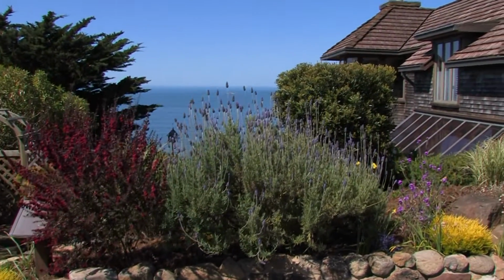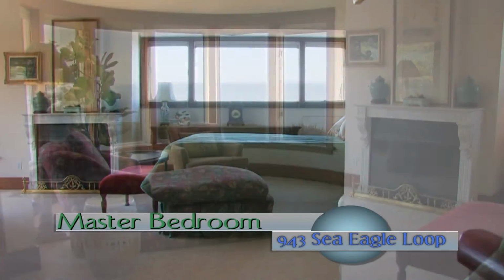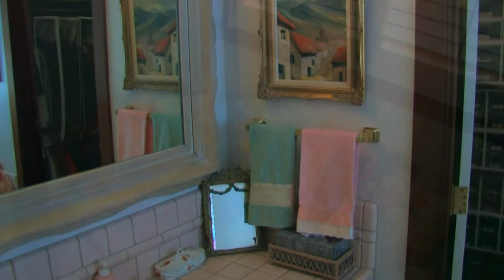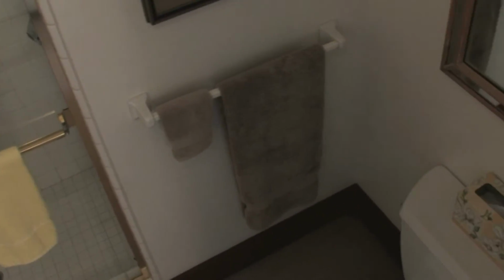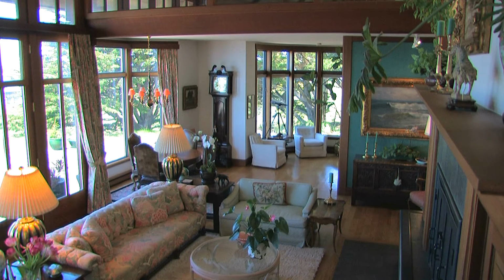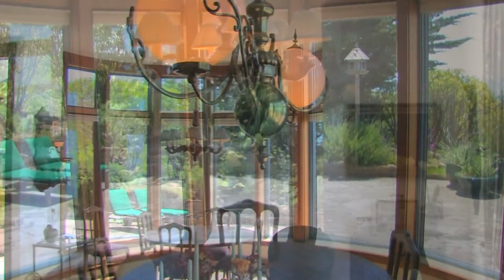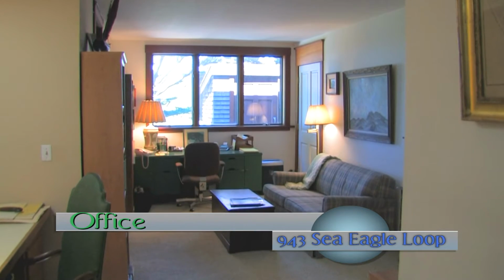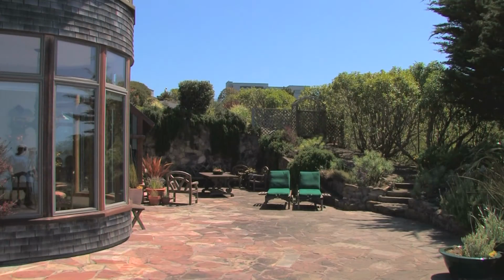SOLD! Harbour Haven, 943 Sea Eagle Loop, Bodega Harbour, Bodega Bay, CA 94923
SOLD!
Eight acre ocean front estate. First time on the market, this stunning property designed by renowned architect, John Marsh Davis is located in Bodega Harbour subdivision an hour North of San Francisco.  A long private driveway leads to the iron gated entrance.  The large formal entry leads to the master bedroom (with his and her bathrooms), the two guest bedrooms, two bathrooms and garage with elevator.  The split stairwell leads one way to the kitchen, elevator, den, bathroom and atrium.  The other leads to the breakfast nook, dining room, living room, game area and library, all flowing one into the other.  The large living room fireplace sits opposite French doors leading out to an expansive stone patio overlooking the Pacific and wrapping around the wind protected side of the property.  The clear Heart Redwood cabinetry and siding are all from one Redwood tree.  Extremely private and well maintained.